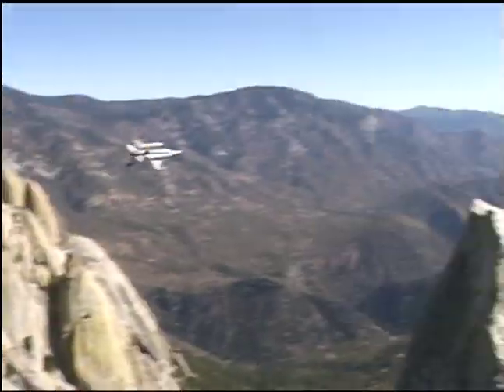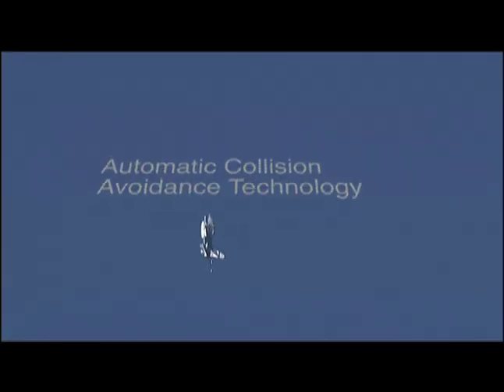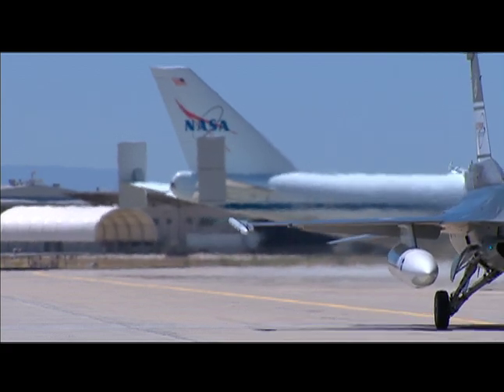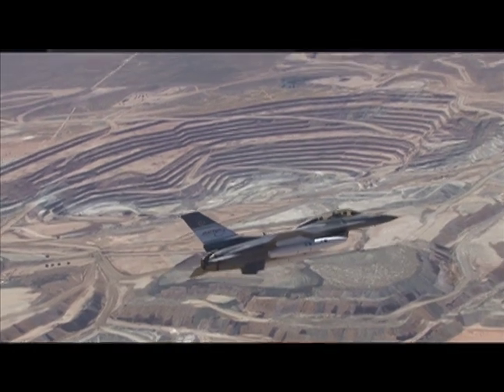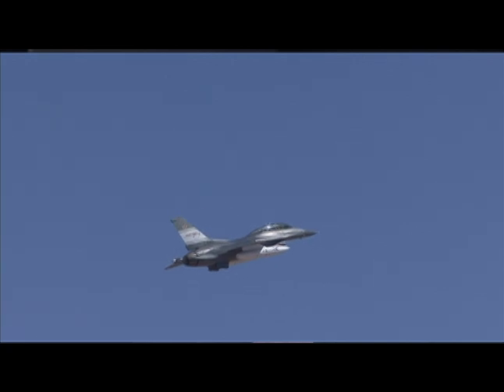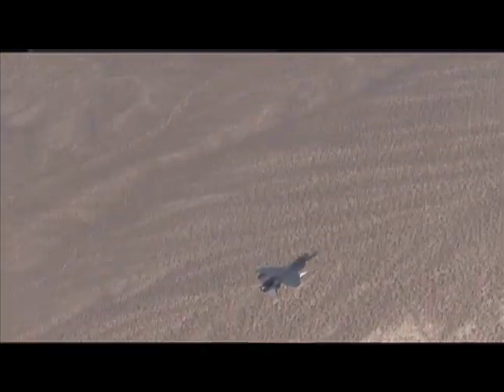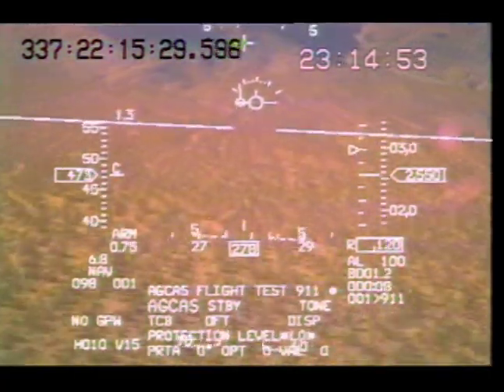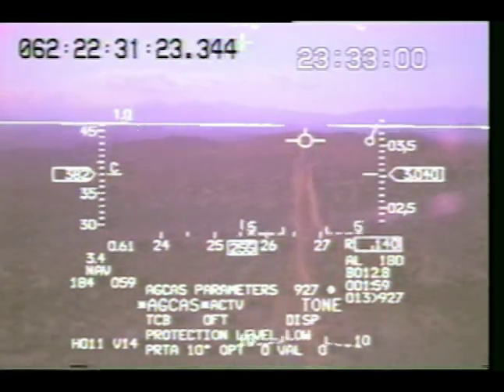NASA F-16 Collision Avoidance Flight Testing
The joint U.S. Air Force/NASA F-16D Automatic Collision Avoidance Technology, or ACAT project phase led by NASA Dryden has ended successfully with the completion of the effort's Automatic Ground Collision Avoidance System (Auto GCAS) testing. The project is now transitioning over to the Air Force Flight test Center's 416th Flight Test Squadron. There, the Auto GCAS software begins production testing with an anticipated fielding date of 2014.